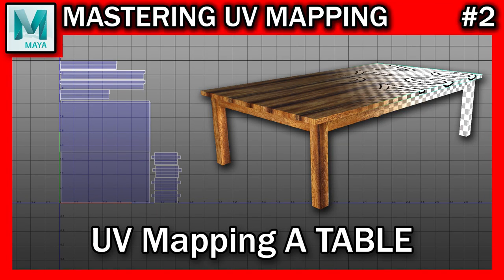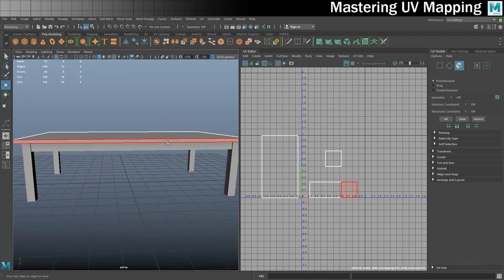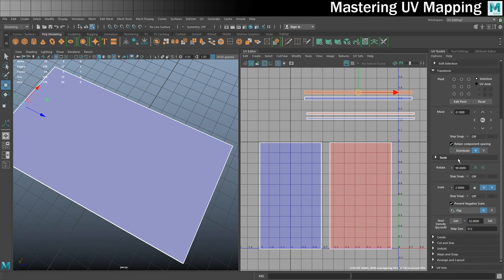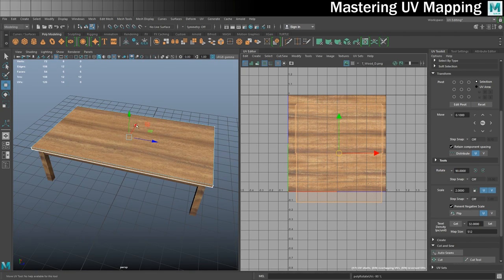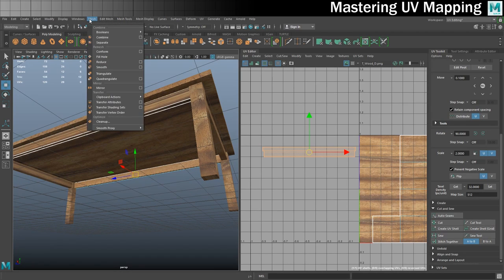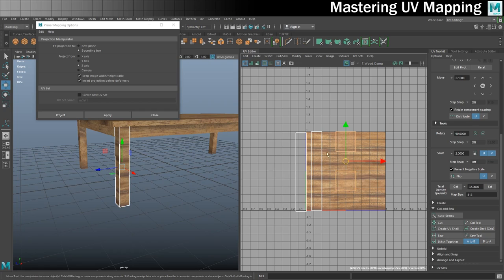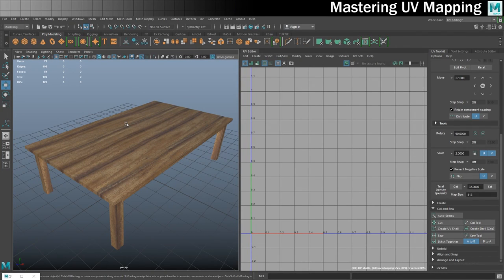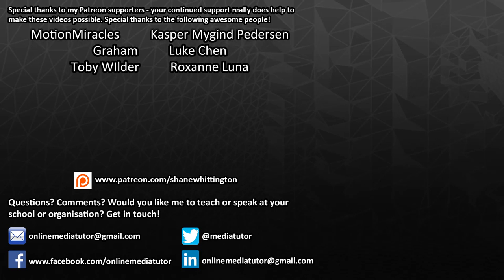#2 UV Mapping a Table | Mastering UV Mapping in Maya | Maya 2018 UV Mapping Tutorial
In this Maya 2018 tutorial we'll continue our mission to become masters of UV mapping! This time I'll show you how to UV map a table, making use of planar projection, using the UV editor, flipping UV shells, using layout UVs and also how to add a nice beautiful material at the end.

To download the project files for this Maya UV mapping tutorial,

If you want to continue learning Maya beyond this tutorial then you should check out Pluralsight. They have a fantastic range of courses on Maya ranging from absolute beginner to expert.